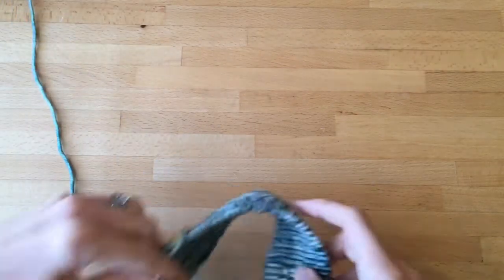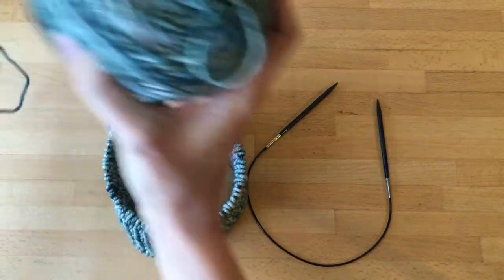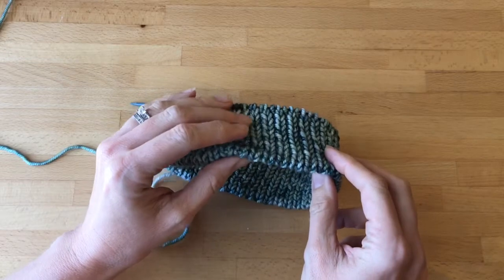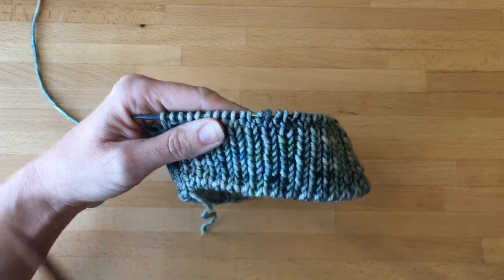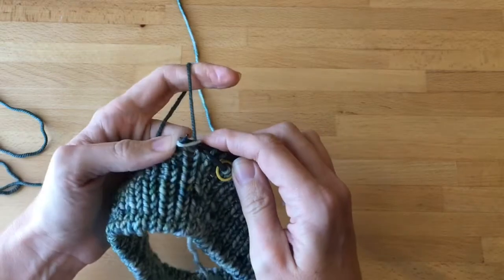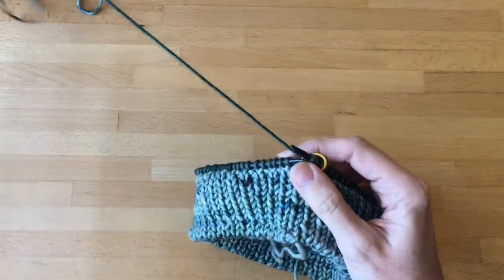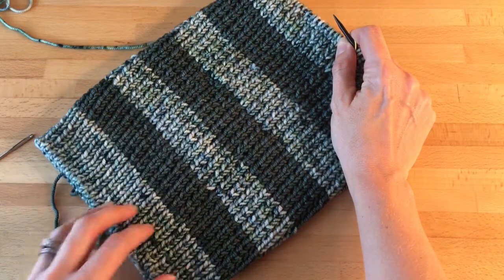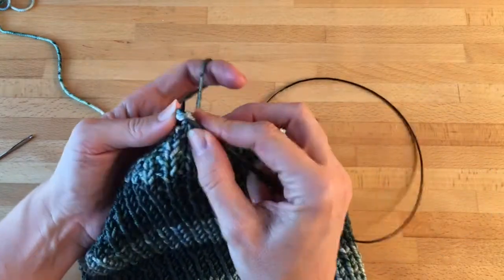Travellers Hat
Learn how to knit this great advanced beginner or intermediate hat, depending on the cast on method you choose.